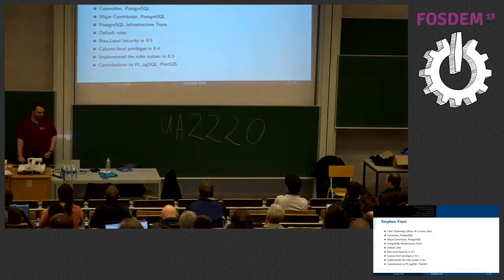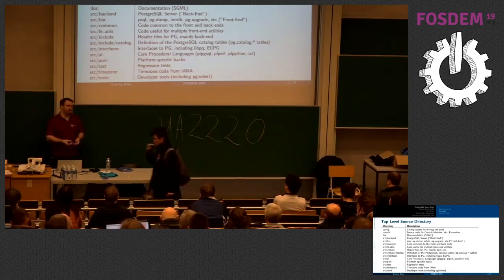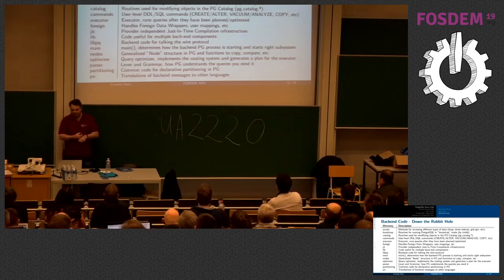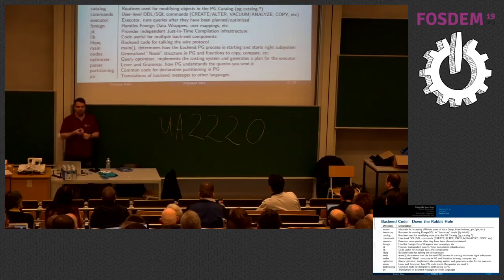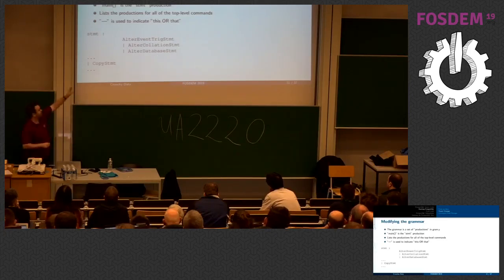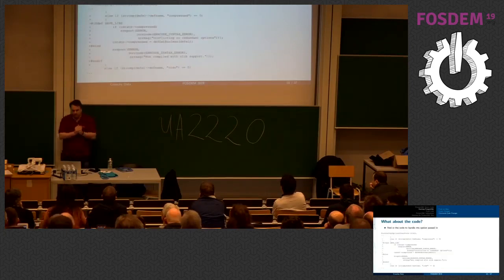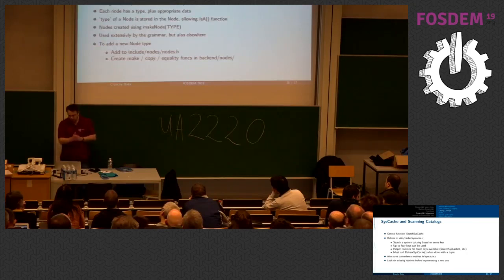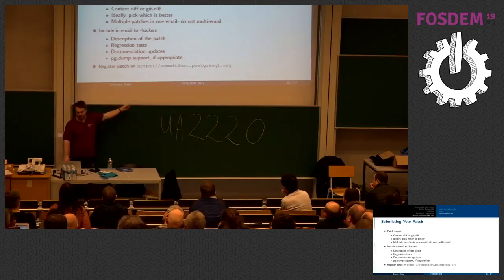Hacking PostgreSQL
by Stephen Frost

This talk will include an introduction to the backend code and an example on hacking PG and adding in a new feature. We'll cover what needs to be modified to add an option to an existing command (grammar, execution, etc) and the major components of PG (parser, commands, memory management, etc). We'll also cover the PG style guidelines, a crash-course on using git, how to submit your patch, and the review/commitfest process.